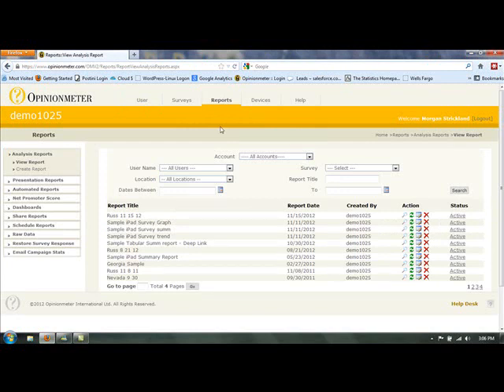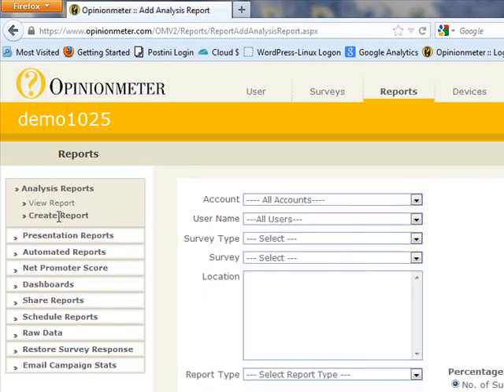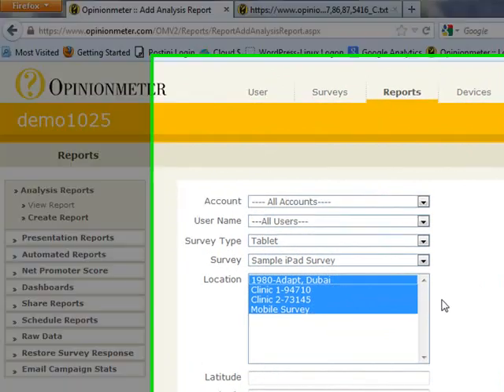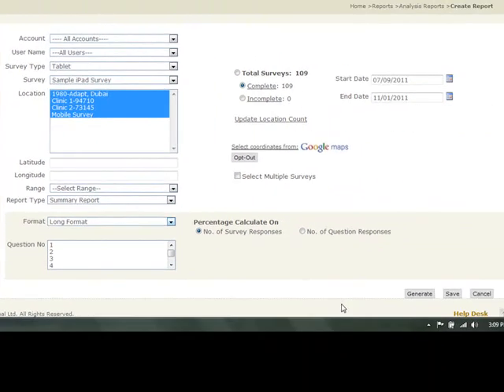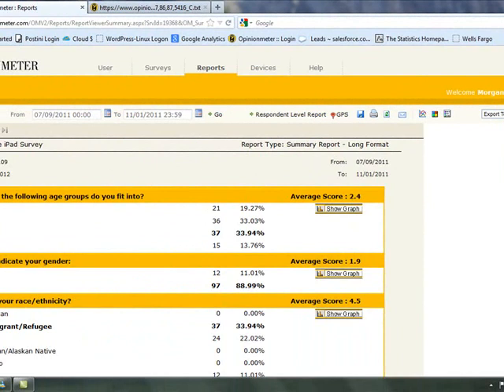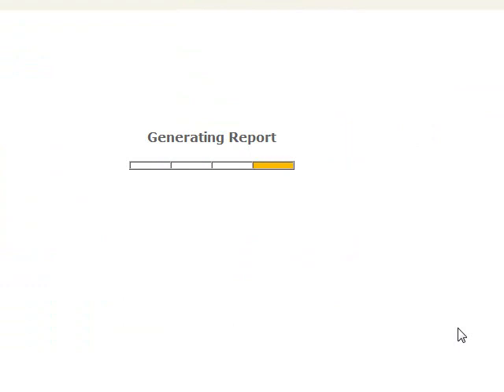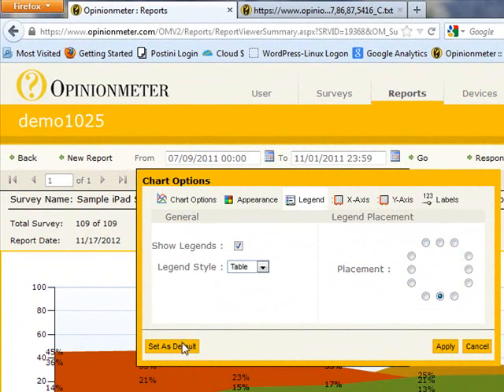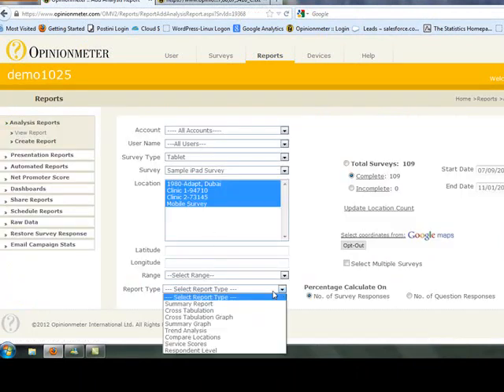Customer Survey Reporting & Analysis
- This tutorial reviews the robust survey reporting capabilities of Opinionmeter's SurveyManager feedback platform.